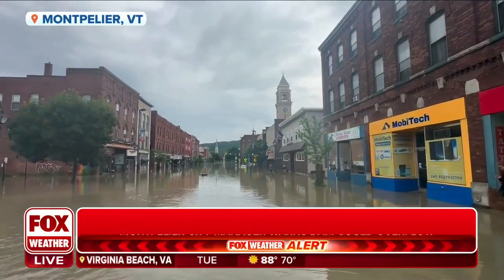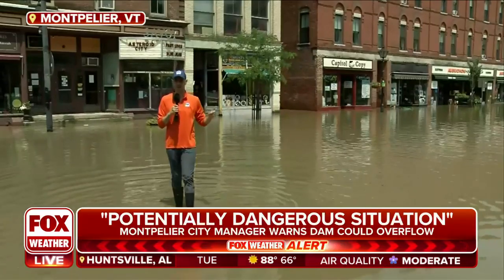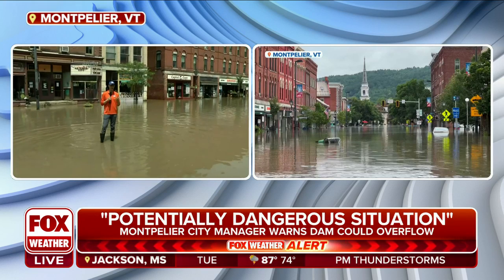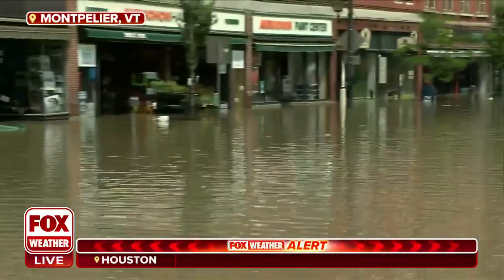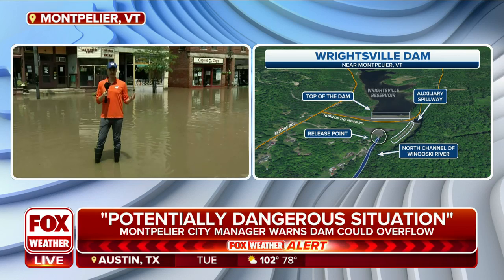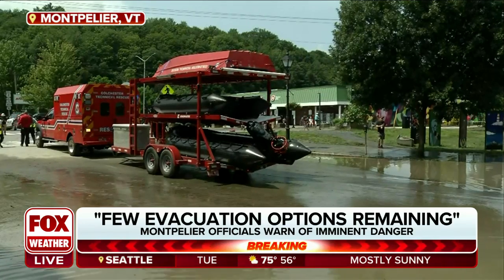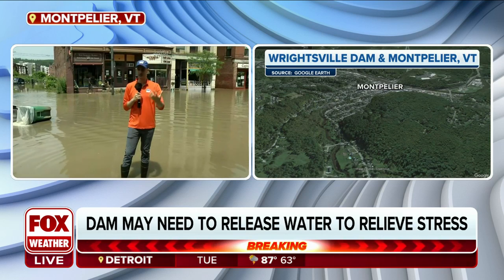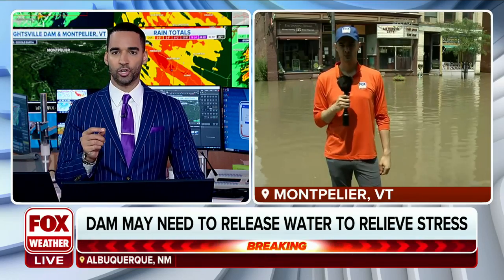Vermont Dam Continues To Inch Closer To Capacity Amid Catastrophic, Historic Flooding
FOX Weather meteorologist Ian Oliver is live in Montpelier, Vermont, amid historic and catastrophic flooding across the state. Officials warn a local dam is about 1 foot from its capacity, and if water begins to spill over it could lead to more flooding in the state's capital city.